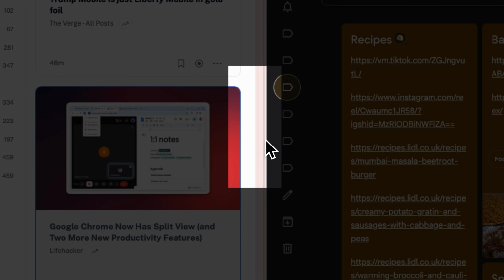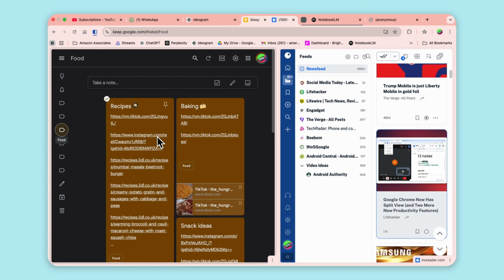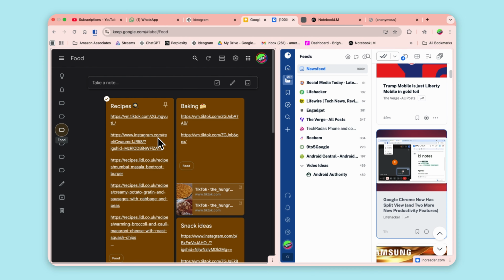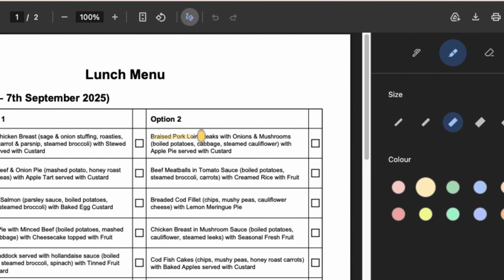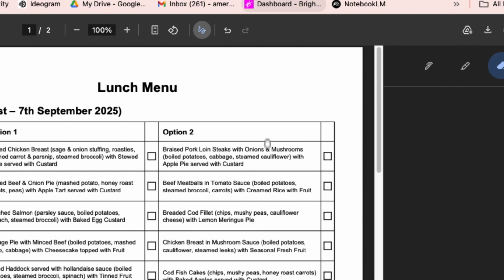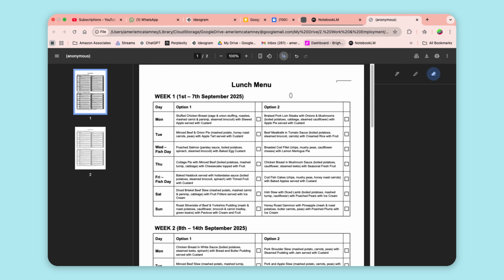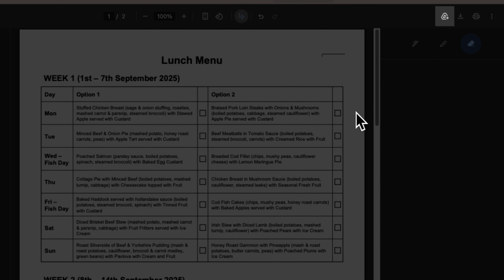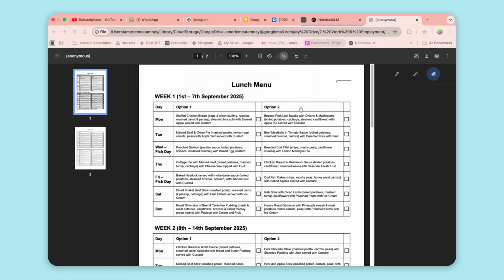How to Use Chrome's New Split View and PDF Annotation Tools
Google Chrome for desktop just got a major productivity boost! In this video, we’re diving into three brand-new features that will change how you multitask and handle documents: Split View, PDF Annotations, and Direct Google Drive Saving. These tools are available now for all users, so you can start using them immediately to streamline your workflow.

0:00 Introduction – Three new Google Chrome productivity features
0:12 How to use Split View for side-by-side tabs
0:29 Right-click a tab and select "Add tab to split view"
0:47 Drag the slider to adjust screen space for each tab
0:54 Use the Split View button and arrange menu for more control
1:11 PDF Annotations – highlight, draw, and sign PDFs in Chrome
1:22 The new annotation toolbar: highlighter, eraser, and pen tools
1:41 Highlighting text directly in the browser
1:57 Adding a digital signature to a PDF
2:08 Save PDFs directly to Google Drive from Chrome
2:18 Find the Google Drive icon in the toolbar next to Download
2:26 One click saves the PDF to a "Saved from Chrome" folder
2:35 Choose to save with or without your annotations
2:42 All three features are available now on desktop

In this video, you’ll learn:
• How to use Split View: Learn how to merge two tabs into a single window for a side-by-side experience—perfect for taking notes while watching a video or doing research.
• Adjusting your workspace: See how to use the slider to resize your tabs or use the new "Arrange Split View" menu to swap their positions.
• Built-in PDF Tools: Stop switching to other apps for basic edits! We’ll show you how to use Chrome’s new tools for highlighting text, adding notes, and even creating digital signatures directly in the browser.
• Save to Google Drive: Discover the new shortcut to save PDF files directly to your cloud storage in a dedicated "Saved from Chrome" folder.